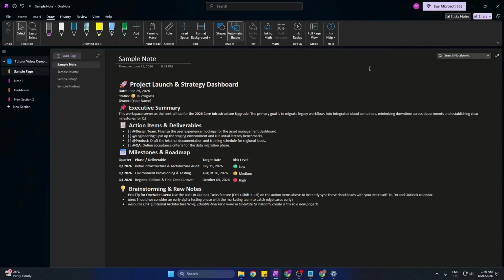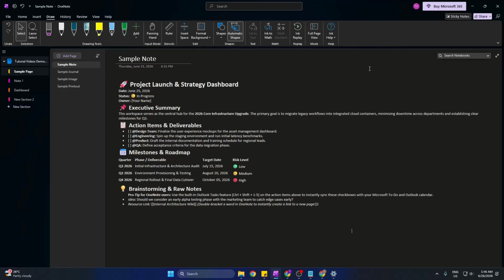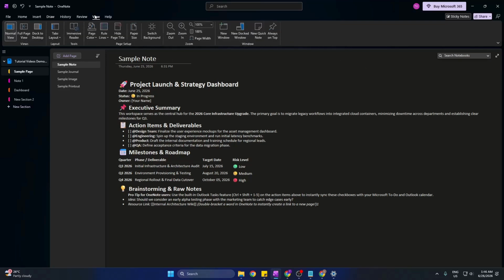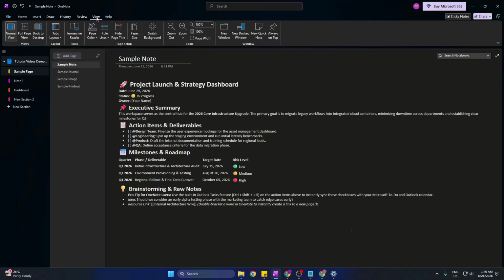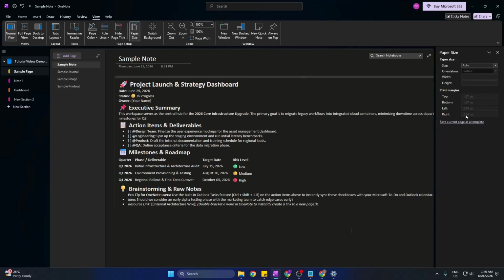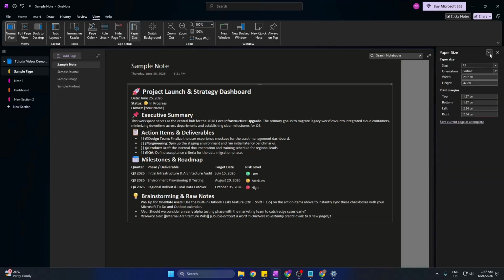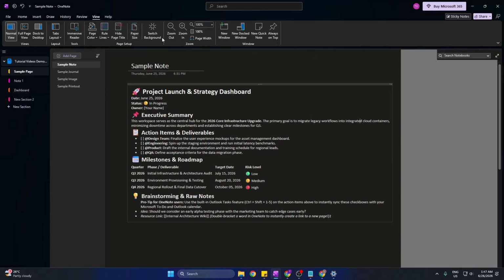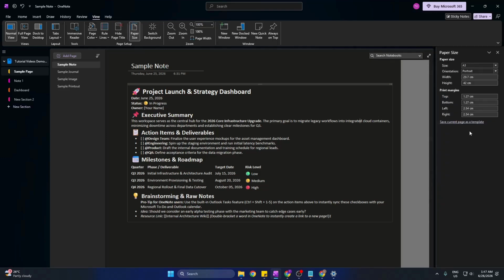How to Change Line Spacing in OneNote - Full Guide (2026)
In this video, you'll learn how to change line spacing in OneNote, even if you're a total beginner or just need a quick refresher. By the end of this guide, you'll know exactly how to adjust line spacing so you can create a more organized and visually appealing note-taking experience.

Here is the step-by-step breakdown:
00:00 Open OneNote and Navigate to Your Notebook
00:15 Highlight the Text to Modify
00:30 Go to the Home Tab
00:45 Access the Alignment Options
01:00 Choose Paragraph Spacing
01:15 Input Your Desired Spacing Value
01:30 Review Your Adjustments